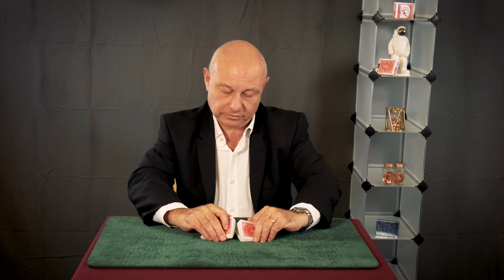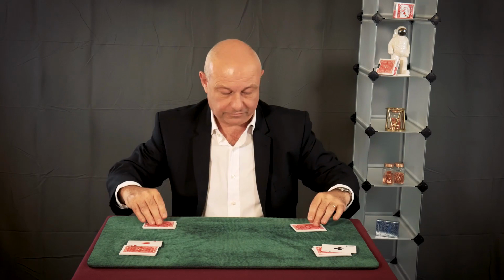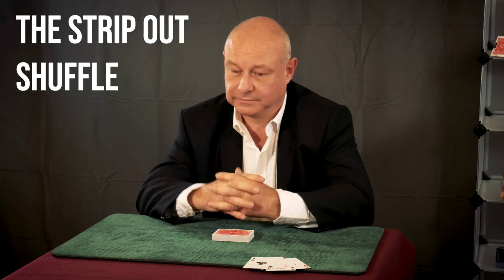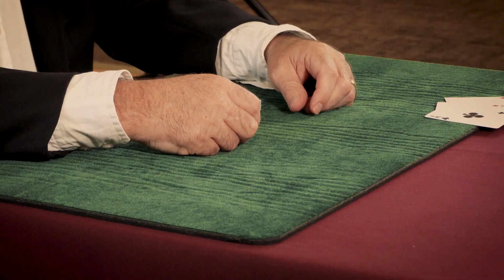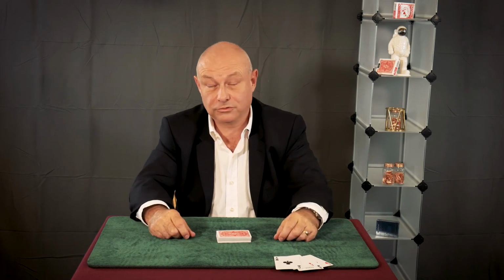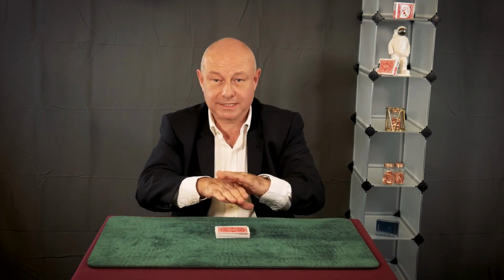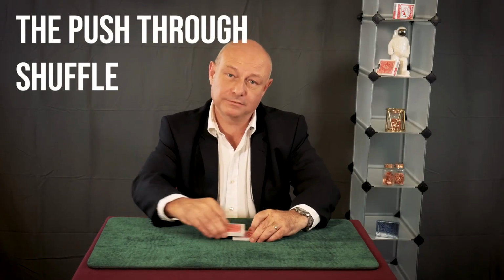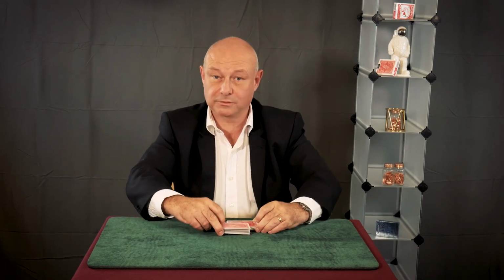Eddie McColl Shuffle Project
In this download, Eddie gives some of the most detailed teachings on table false shuffles. Included are breakdowns of the strip-out, the push-through and the pinch-through shuffles. On top of these shuffles, Eddie teaches block transfers using the strip-out shuffle. Eddie has also included a centre transfer technique derived from the Steven’s Control.

This HD download contains multiple angles and on-screen annotations to help you follow along with what Eddie is doing. Being able to execute any one of these shuffles will improve your table magic. Each shuffle maintains the full deck order, and both the strip-out and pinch-through shuffles can be paused mid-way through. As Eddie demonstrates, being able to take your hands away from the deck mid-way disarms your audience. Alongside these false shuffles, Eddie breaks down top and bottom block transfers. These block transfers enable you to move cards around as you cut and shuffle the deck, keeping needed elements under control.

To show the power of these utility moves, Eddie includes two full ace production effects that use false shuffles and block transfers.

NOTE: This download assumes you are are a competent card handler and can add cards on during a shuffle.

Skill Rating: Intermediate to Expert
Contents
Cutting the 4 Aces (Performance)
Cutting the 4 Aces (Explanation)
Strip-out shuffle
Top and Bottom transfers
Push-through shuffle
Pinch-through shuffle
Cutting the 4 Aces II (Performance)
Cutting the 4 Aces II (Explanation)
Steven’s Control
Running Time: 58mins – Filesize: 1.6GB

Quote from Jack Carpenter
If you’ve decided to get serious about shuffle work, you might as well start with a man recognized as one of the greatest exponents of the genre, Scottish Master, Eddie McColl.

In “The Shuffle Project”, you will not only be instructed in all the essential elements of shuffle work, you will get to see what it looks like in the hands of a master. (Hint: it just looks like honest shuffling and cutting).

Expertly produced and wonderfully filmed, nothing is left to the imagination; and at the risk of employing a cliché, I should mention that McColl’s fix for the one detrimental aspect of the “Steven’s Control” is worth TWICE the price of the DVD.

This is “must” for any serious student of riffle shuffle work.